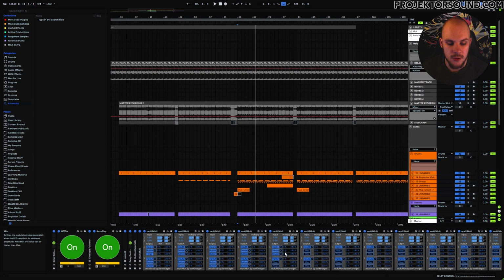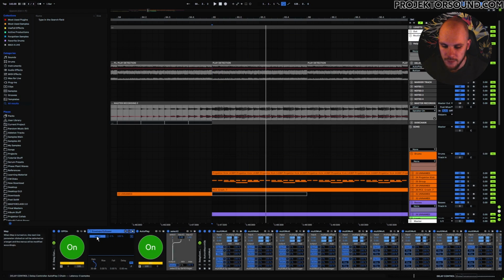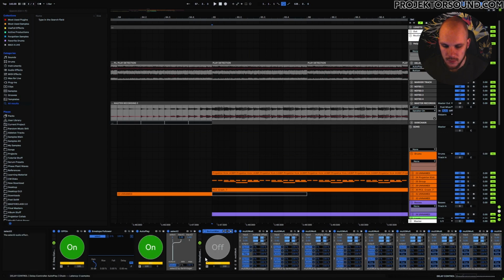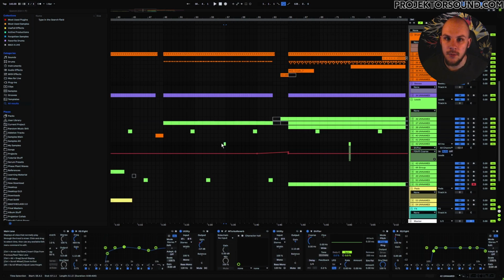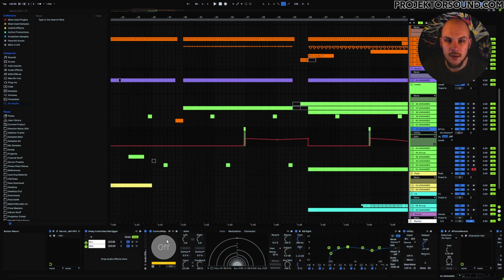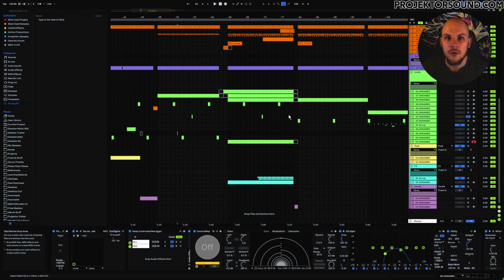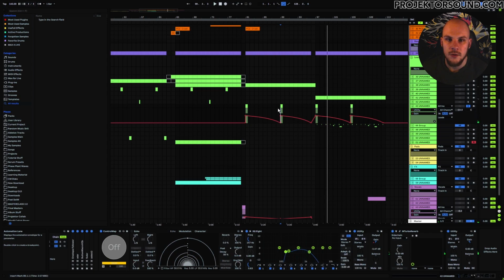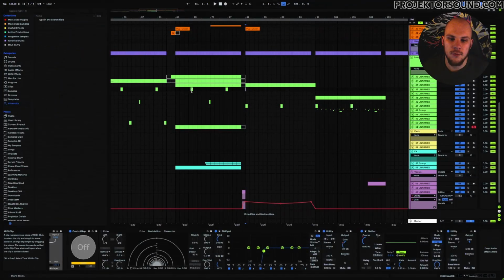Creating a Controlled Delay System in Ableton Live 11 (Pause Delays when Playback Stops!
Timestamps:
0:00 Intro
0:42 The project
1:19 The control rack
5:08 Adding a delay to the control rack.
6:12 Automatically reset buffer of delays when new sounds play.
9:12 Examples of use cases.
10:37 Why use a system like this?
12:19 Future experimentation is needed
12:48 Outro

In this video I want to showcase a system I've been using in my latest production and have also included in my updated template. It's a system designed to stop delay's from continuing to play whenever you stop playback in ableton. Combined with a new way of controlling the delay I discovered, and will explain in the same video, This gives me a whole new sense of control over my delay tails and allow me to dial in the perfect amount of delay for every sound!